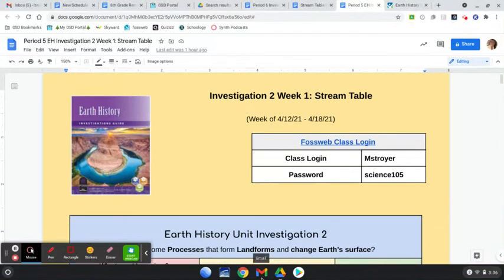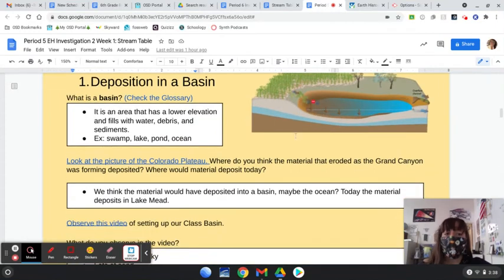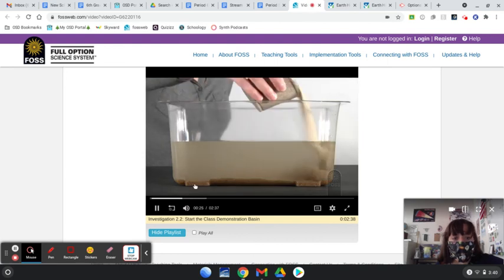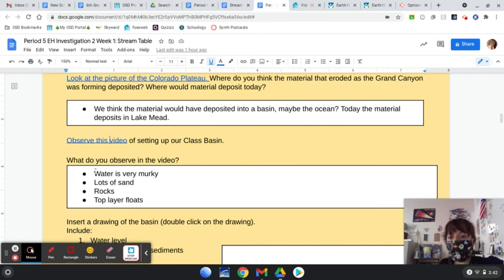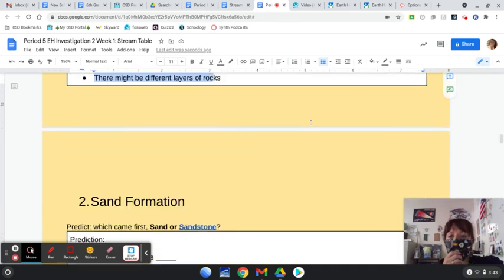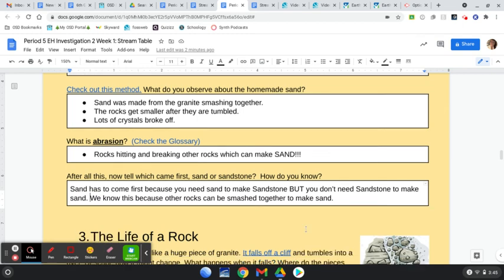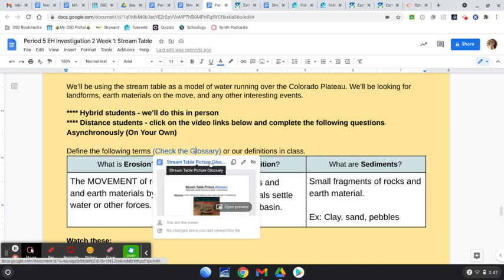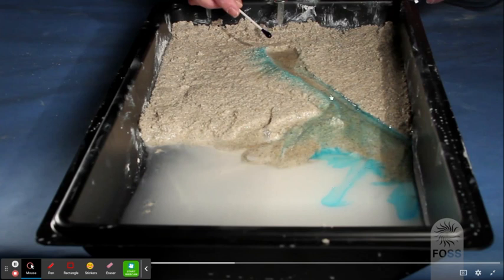4/16/21 Missed Class? EH Investigation 1 Week 2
Watch this video to complete the notebook for the week of 4/12/21-4/18/21